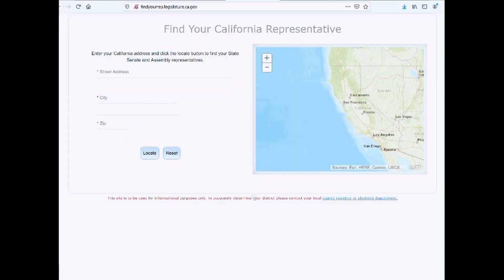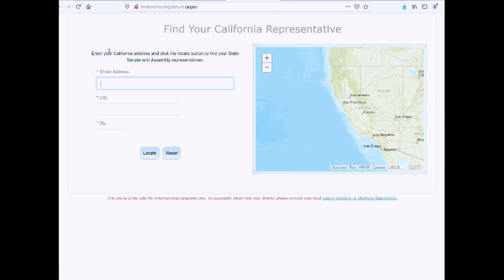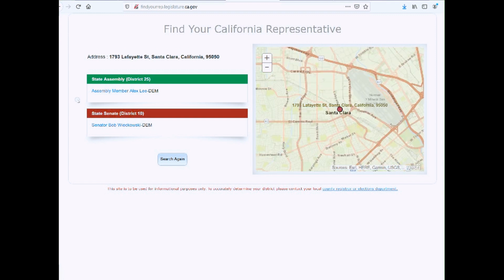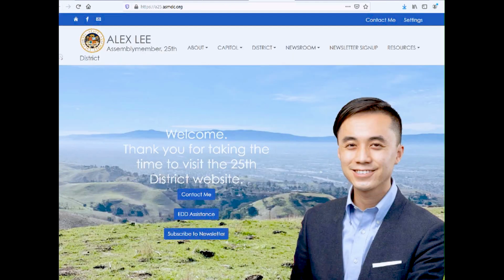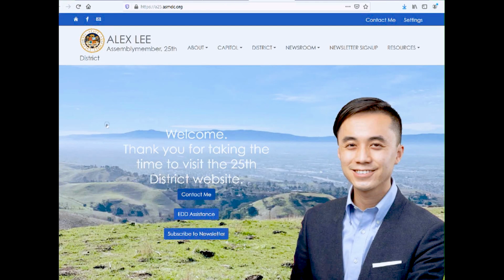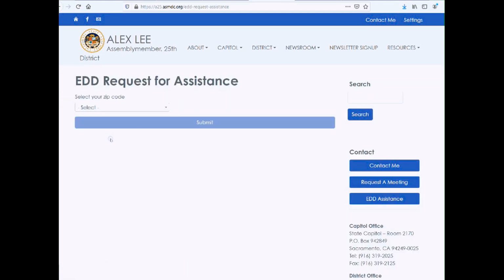CA EDD - Can't Get Through Customer Service, Hung Up On, No Help - Contact Your Assembly Member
**How to Contact EDD**
Many of you have reported positive feedback with this service which
connects you to a hold line This
I
don't agree that you should need to pay a third party site to reach the
EDD, but MANY have had a positive experience with this and as a consumer
my experience with the site was positive during my test.
Can't get through/fixed? CONTACT YOUR ASSEMBLY MEMBER:
findyourrep.legislature.ca.gov/

Para subtítulos en español, haga clic en CC en el lado derecho del video

Say thanks for free:  If I have helped you and you want to say thanks, please open this playlist, mute it, and run it in the background on your computer as long as your computer's open! It gives my channel a big BOOST in many ways in addition to earning me ad revenue :) I truly appreciate your support!

Interested in starting or growing your YouTube channel? Sign up for information + first priority when my small group **30 Day YouTube Kickstarter Small Group Coaching Course** opens for enrollment!

Reach out:
EDD related questions answered in the **video comments only** and the below emails are intended for professional inquiries only. Viewers emailing questions will not receive a reply.

Please note that links to the websites below are for products and services I use, love, and trust.

My Small Business Management Software (Contract signing, calendar management, workflow automation, and more) - Save 50%

Get a $100 Amazon giftcard when you run your first payroll

(Choose a variety of companies to promote)
(promote my photo editing presets)

Earn cash back for shopping online at your regular stores + $10 signup bonus: